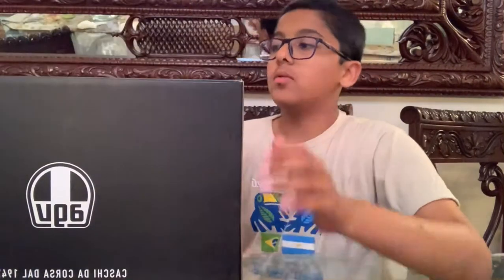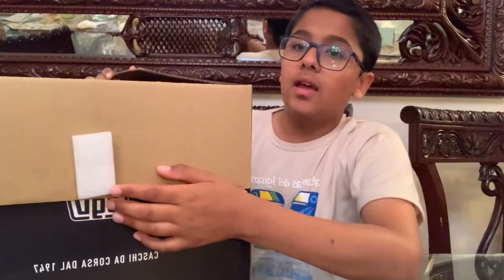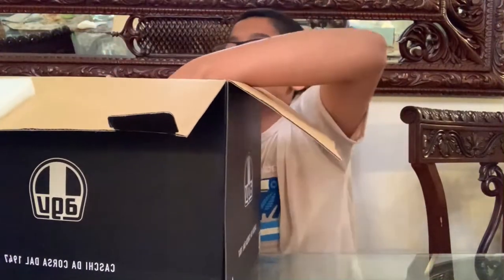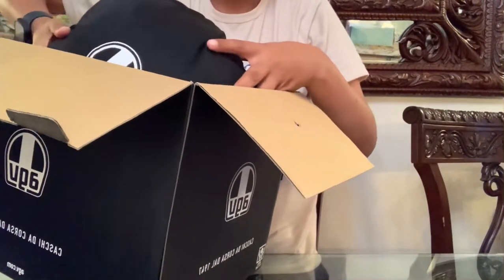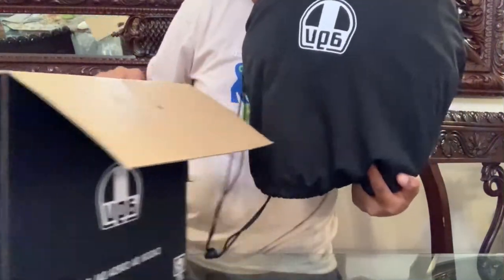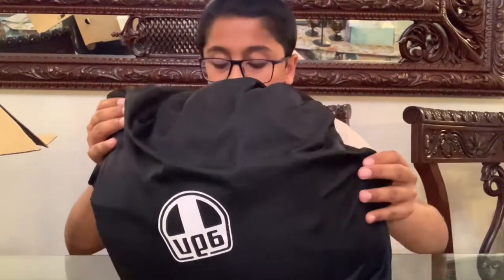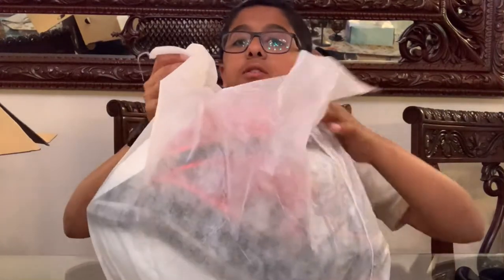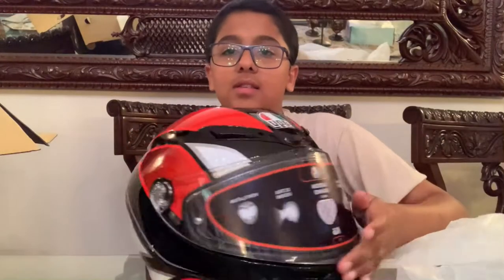AGV K6 | Unbox, Review and Go Kart Footage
A short video of my opinion on the AGV K6.
It is a good helmet that I use for Go Karting.